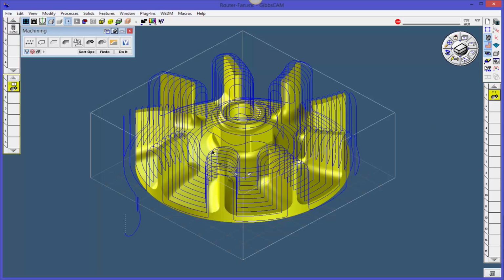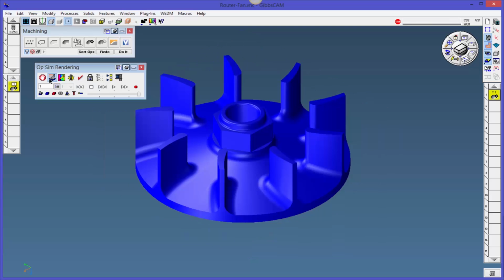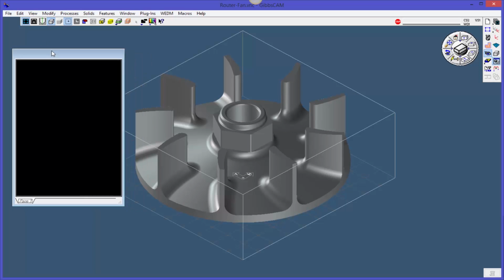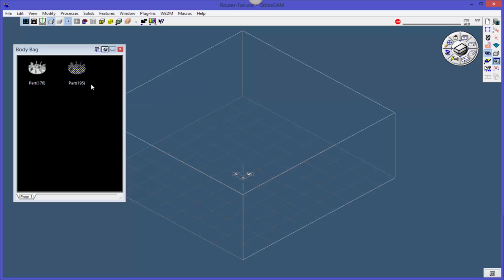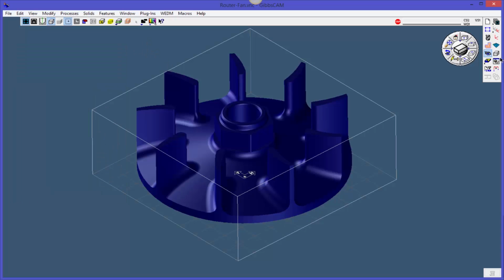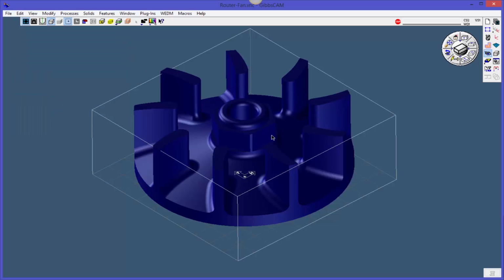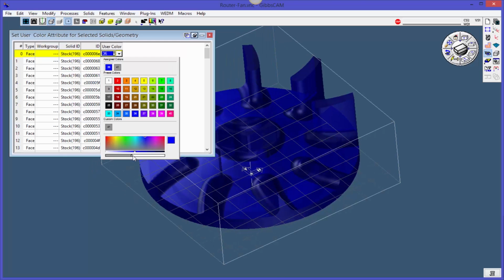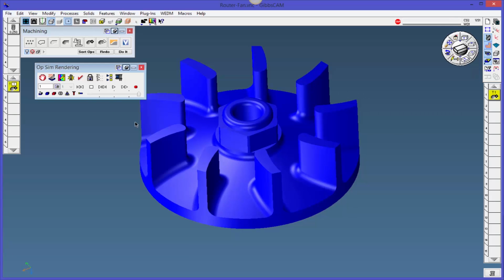Using Offset Stock for Toolpath Simulation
GibbsCAM utilizes user defined stock to create advanced toolpath with optimal material removal. By using Offset Stock you can easily visualize cutting path and material removal in GibbsCAM. Simulation in Gibbs is a powerful tool to ensure gouge free toolpaths.